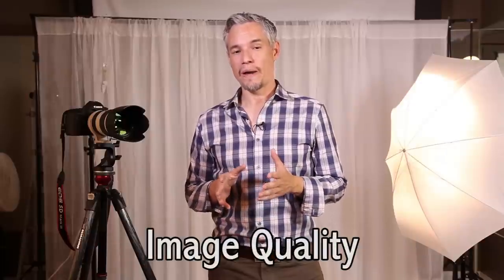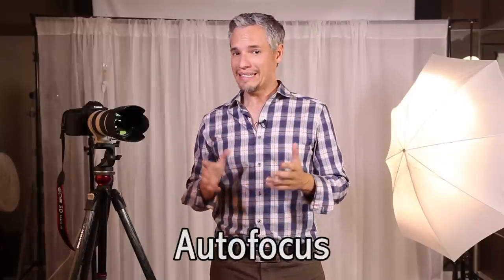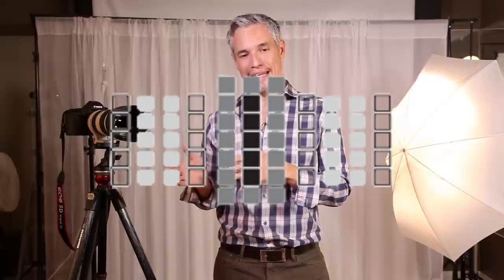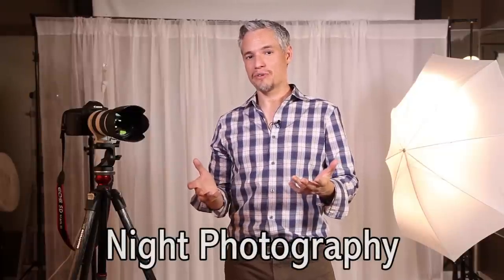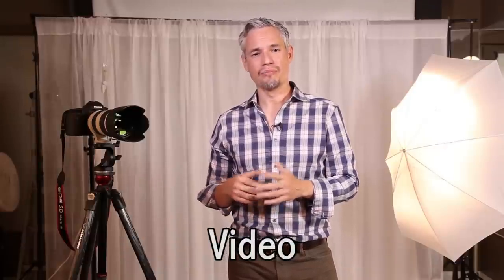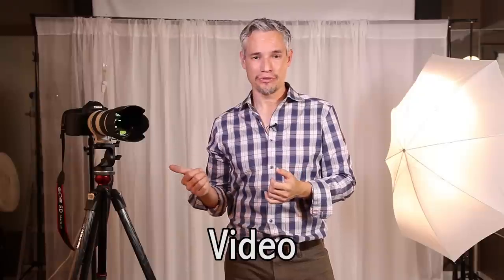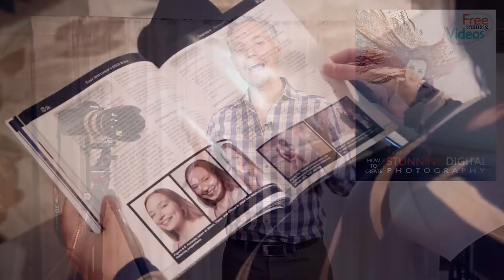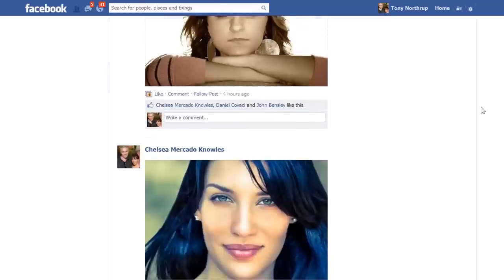Canon 5D Mark III Long-term Review